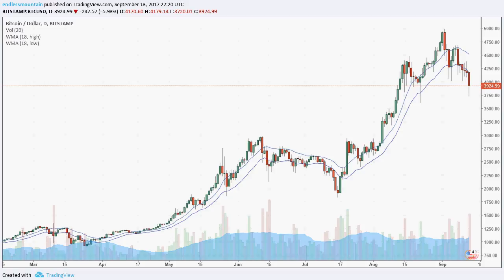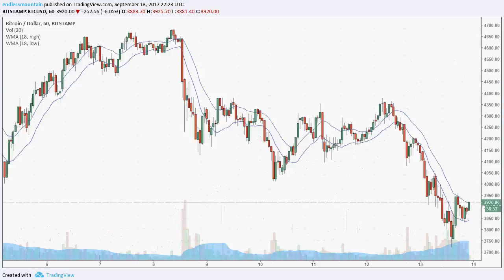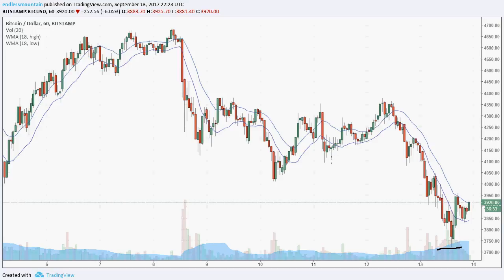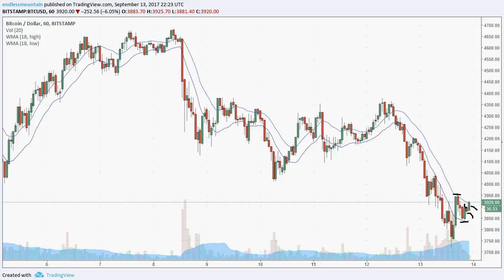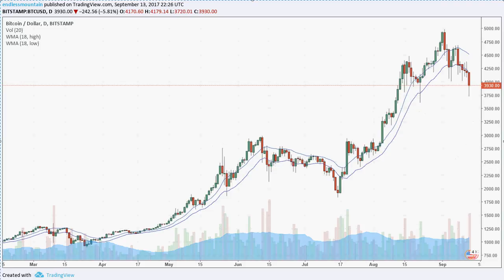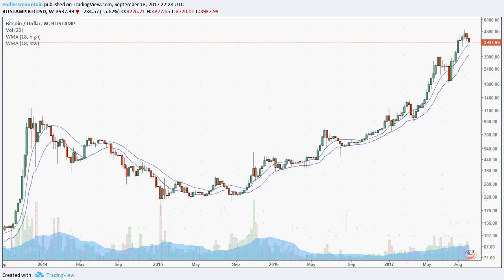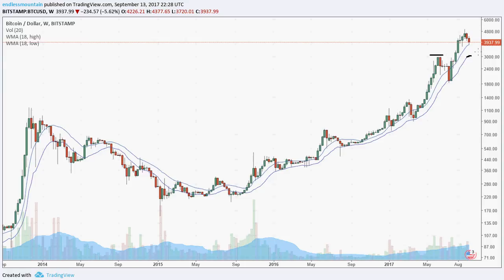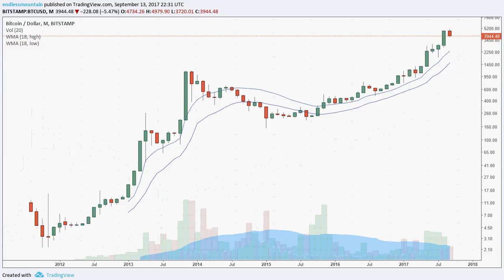Bitcoin Price Chart Analsyis 2017.09.13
Welcome to the MoneyCharts Channel

BITCOIN (BTC) gift wallet
1bUUj1qbkadvN18tmkAVm53SoWmRp4PkS